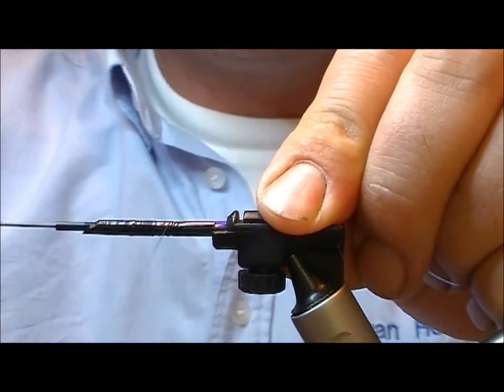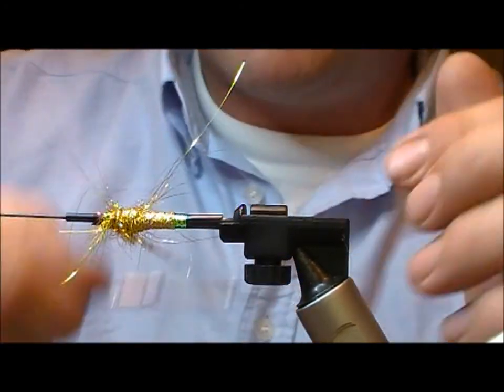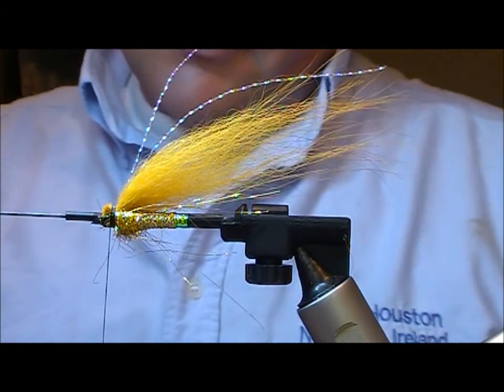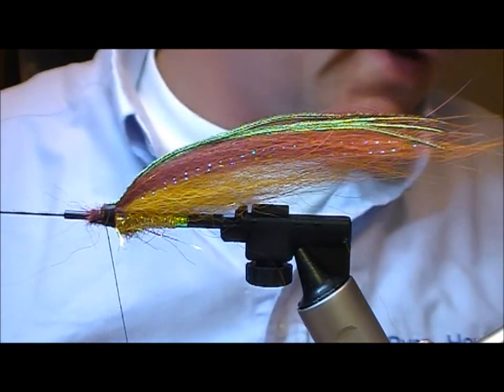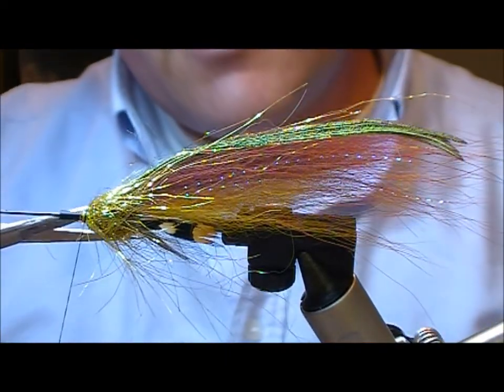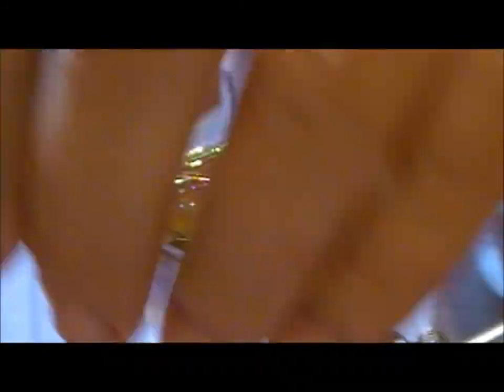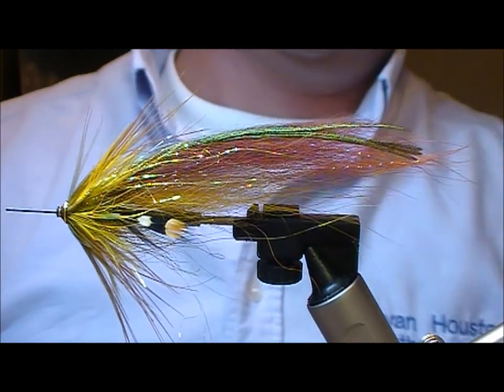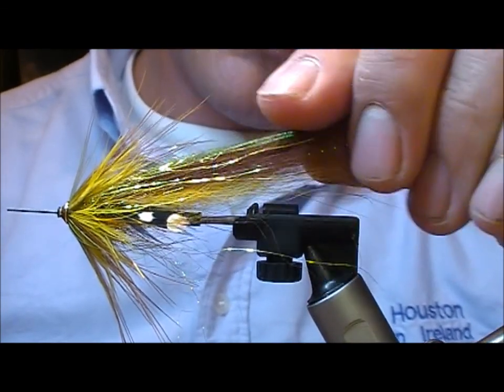TYING THE BROWN BANANA SAMURAI WITH RYAN HOUSTON 2017